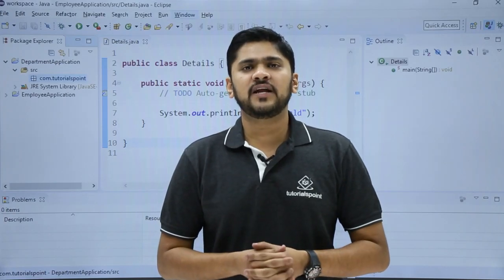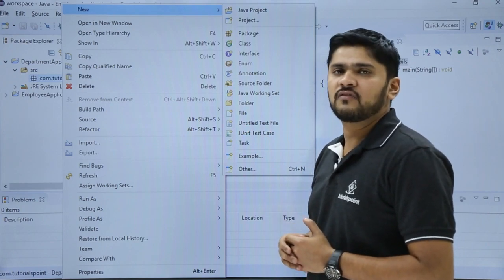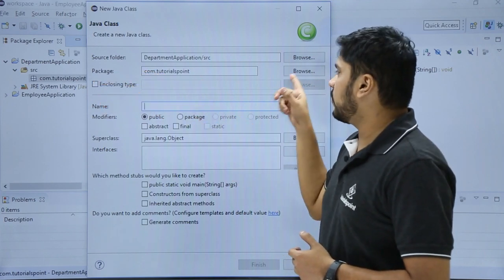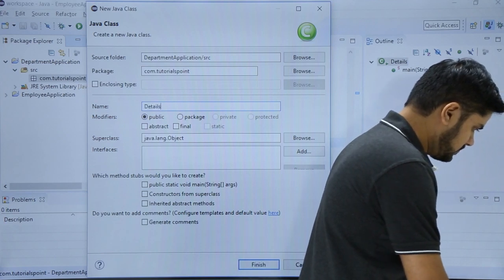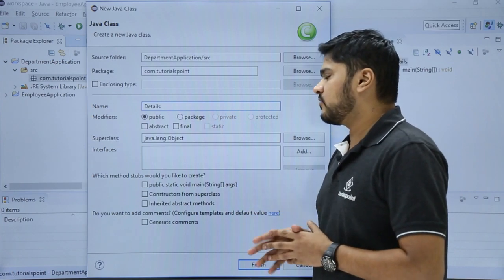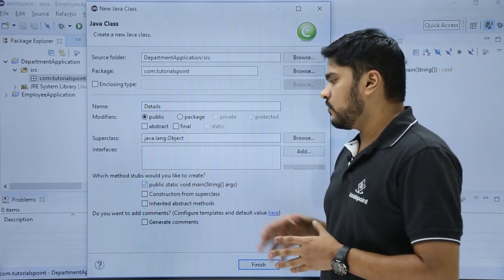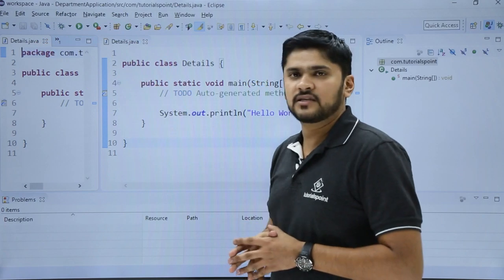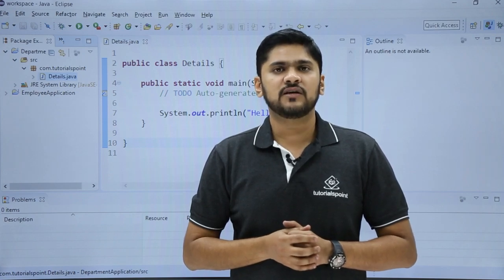Eclipse - Create Java Class